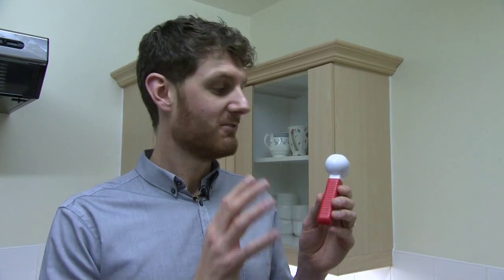Tap Turner Assistive Equipment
Free equipment for older people and people with a disability living in Kirklees

Tap turners fit over existing taps to make them easier to turn on and off.

The long handle gives extra leverage to help people who have difficulty gripping conventional taps.

The tap turners are large and easier to see then conventional taps. On some models the red lever has a tactile top so that the hot and cold taps can be identified by touch.